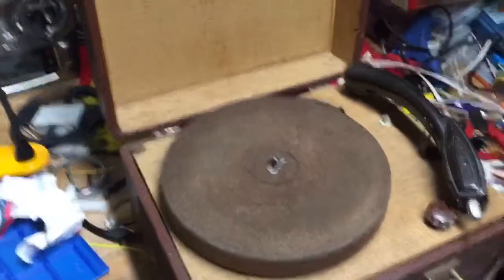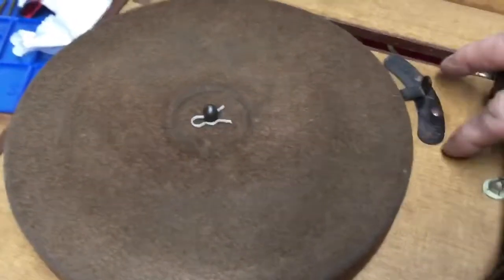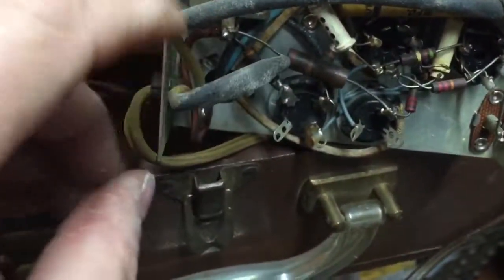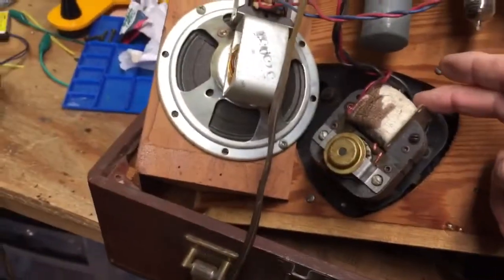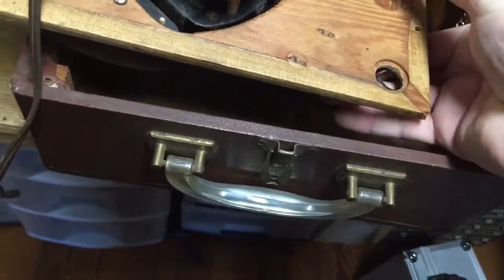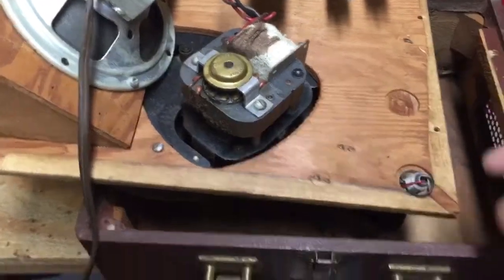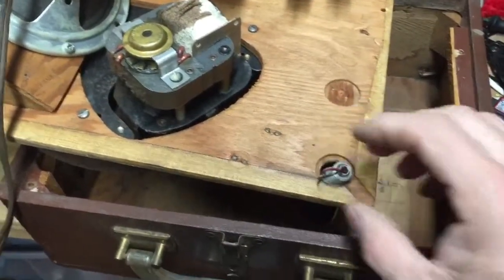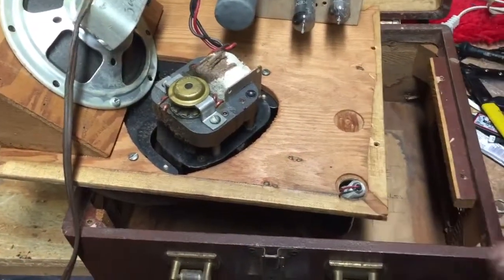Antique record player repair part one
Restoring an old treasure.